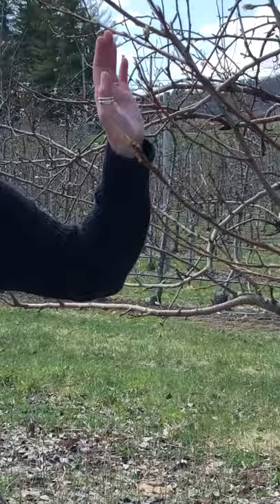IPM Trapping and monitoring- Pear psylla winter adult monitoring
Monitoring for pear psylla is a little different, no pheromone needed! Here is a quick rundown on how to monitor for the overwintered adult form of pear psylla.

*Note: This "Black Sweater" series was filmed by my ten year old daughter- not only did she do great, but, no quarantine rules were broken!